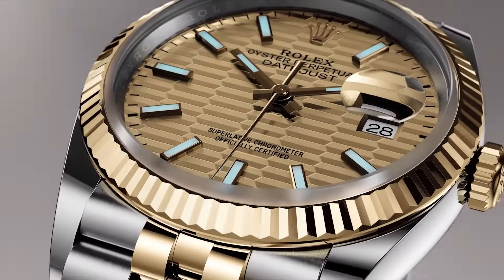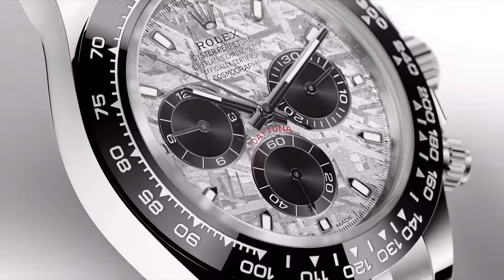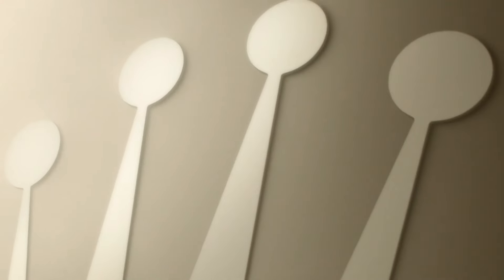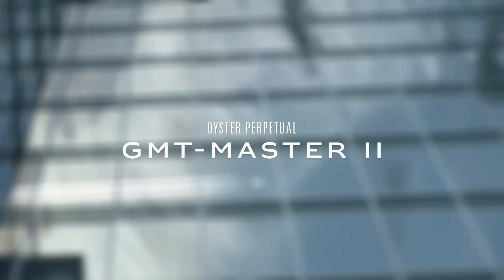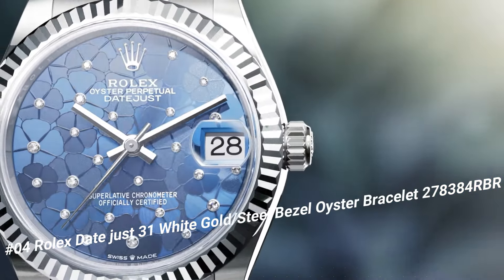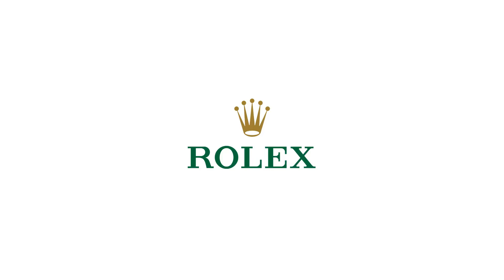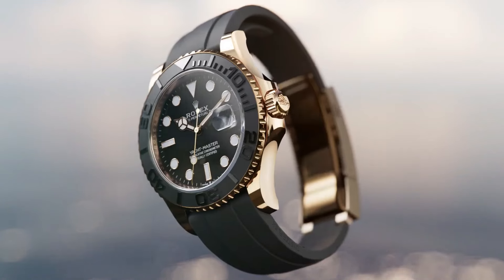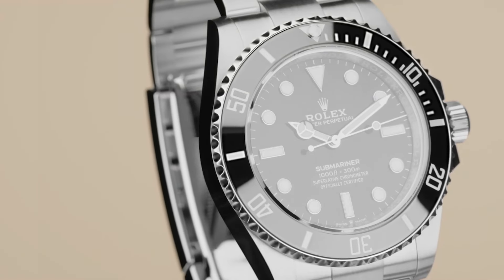Top 9 Best Rolex Watches To Buy in 2024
Hello Friends In This Video I will show you the Best Top 9 Best Rolex Watches To Buy in 2024.

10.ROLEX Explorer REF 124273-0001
09.Rolex Date just 36mm Stainless Steel and Yellow Gold 126233
08.Rolex Daytona White Gold Black Rubber Bracelet 116519LN
07.Rolex Sky-Dweller Yellow Gold Oyster Bracelet 326933
06.Rolex GMT-Master II Reference# 126720VTNR
05.New Rolex Air-King 126900
04.Rolex Date just 31 White Gold/Steel Bezel Oyster Bracelet 278384RBR
03.Rolex Day-Date 40 Platinum Ice Blue 228236
02.Rolex Yacht-Master 42 Yellow Gold 226658
01.Rolex Submariner Date Stainless Bracelet 126610LN

from multiple sources including, manufactures, fellow creators and various other sources.